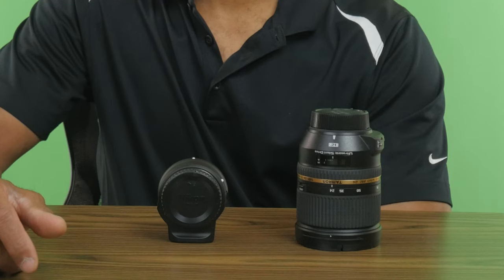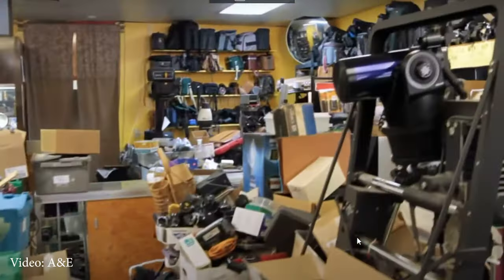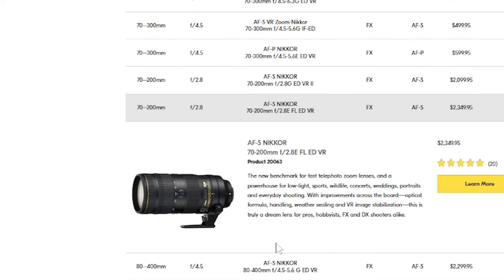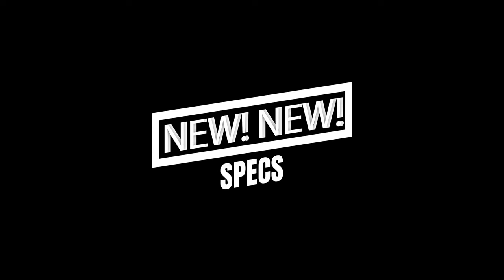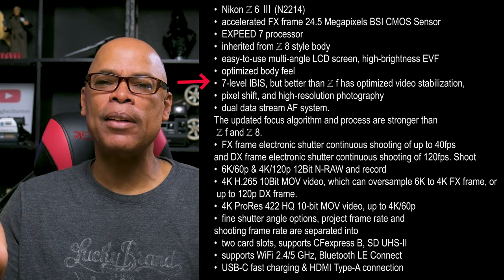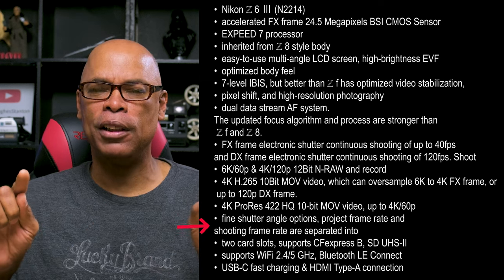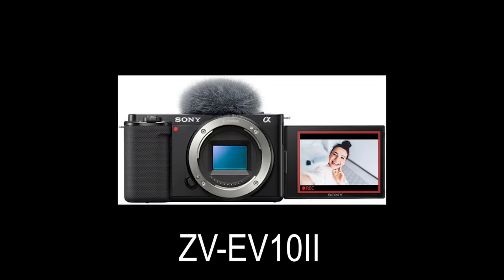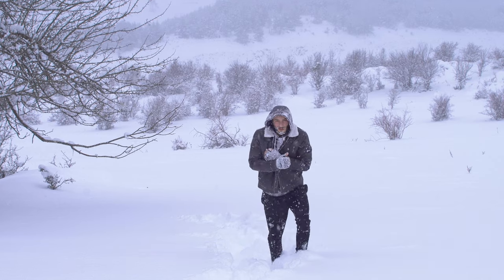Nikon F Mount Discontinued? Latest Nikon 6III, Canon R1, and Sony ZV-EV10II News!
The Nikon Z 6III, Canon R1, and Sony ZV-E10II are all cutting-edge cameras, each offering unique features and specifications. The Nikon Z 6III boasts advanced technology, with leaked specifications generating significant anticipation for its release. On the other hand, the Canon R1 is positioned for an intense "Olympic battle," pitting it against rivals like the Sony A9III and Nikon Z9.

Meanwhile, the Sony ZV-E10II, targeted at vloggers, presents leaked specs indicating notable enhancements.
In related news, it has been reported that Nikon is discontinuing F mount products, suggesting a strategic shift towards their Z mount system1.
This marks a pivotal moment in the camera industry, as major players introduce cutting-edge models, potentially shaping the future of photography and videography.

Follow Von Hughes-Stanton Photography-

Video and Photography Accessories:
Benro A48FD Monopod
Vanguard Alta Pro 2+ 263AT Aluminum Tripod
Atomos Ninja V Monitor
SanDisk 64GB Extreme PRO SDXC UHS-I Card - C10, U3, V30, 4K UHD, SD Card
Delkin Black 325GB Type B Memory Card
Evecase Large DSLR Camera Laptop Backpack with Tripod Holder

Video Equipment:
Nikon Z 6II
Logitech Brio 4K Webcam
SIGMA 150-600MM
Amaran 100d LED Video Light
Tascam DR-60DMKII Audio Recorder
Sennheiser (MKE600)
Movo IMA-1 Female 3.5mm TRRS Microphone Adapter Cable
EDYPHO 11inch Adjustable Camera Clamp

Nikon DSLR and Mirrorless Cameras in Video:
Nikon Z 6II
Nikon Z 7II
Nikon Z6
Nikon Z7
Nikon D6
Nikon Z9
NIKON NIKKOR Z 24-70mm f/2.8 S
Fujifilm XH2s
Nikon NIKKOR Z 40mm f/2

Benro A48FD Monopod
Ulanzi Ultra Bright LED Video Light
Zhiyun Crane M2S
Neewer CN-160 Led Light
DJI Mini Drone
Joby Gorillapod 3k Pro Rig
Takstar SGC-598
Microphone System Headset Mic/Stand Mic/Lavalier Lapel Mic
Rode VideoMic Pro+
Vello Flash Bracket
SanDisk 64GB Extreme PRO SDXC UHS-I Card
Evecase Large DSLR Camera Laptop Backpack
Vastar Smartphone Tripod Holder

FUJIFILM X H2S PARTS:
Fujifilm X-H2S Mirrorless Camera Body – Black
FUJIFILM X-H2S Cooling Fan
FUJIFILM X-H2S Vertical Battery Grip
BM Premium 2 Pack of NP-W235 Batteries and Dual Bay Battery Charger for Fujifilm X-H2S